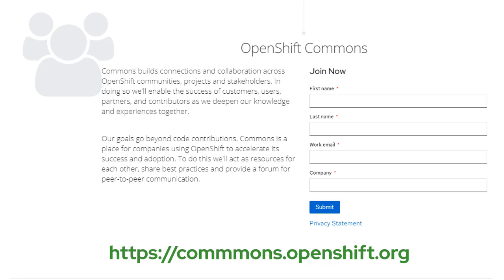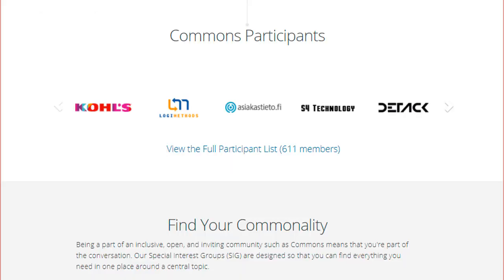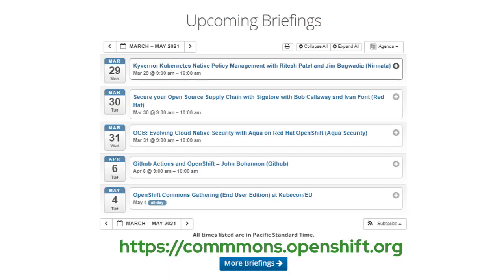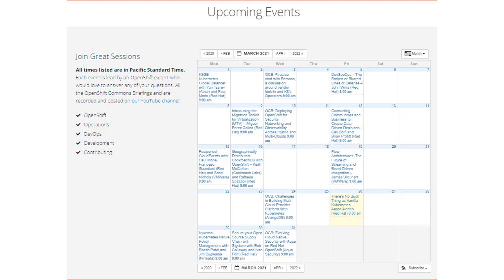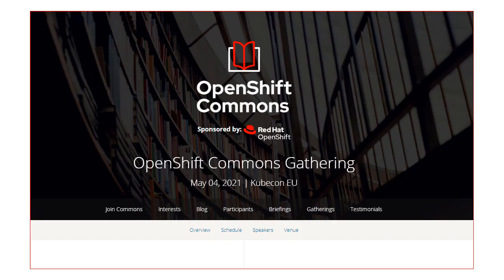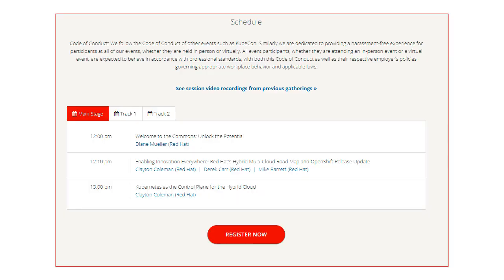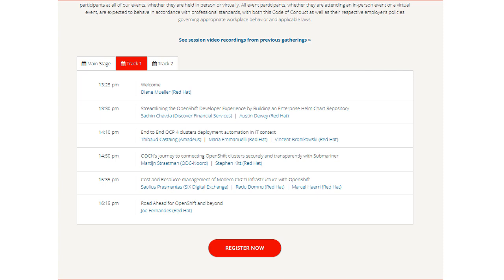What is OpenShift Commons?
Narrated by Diane Mueller (Red Hat)